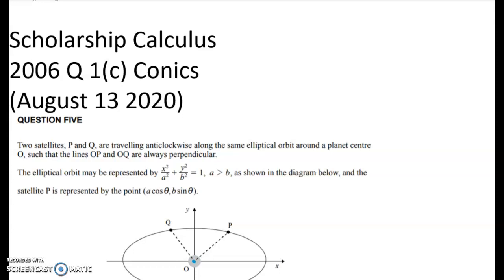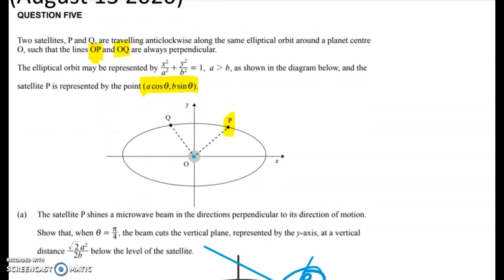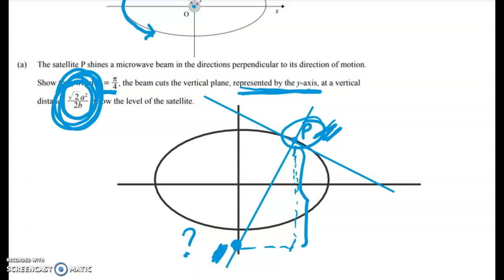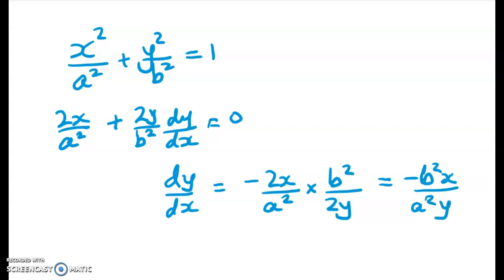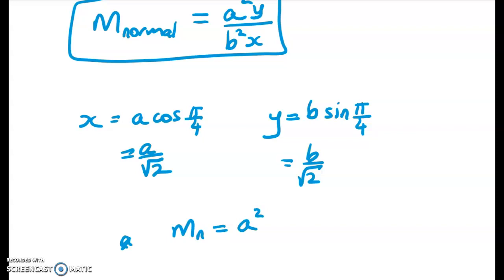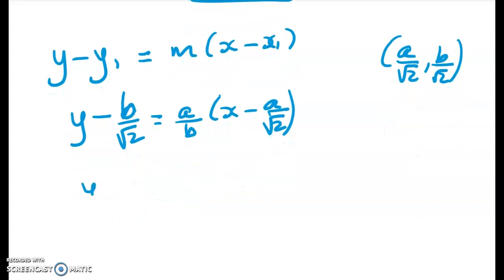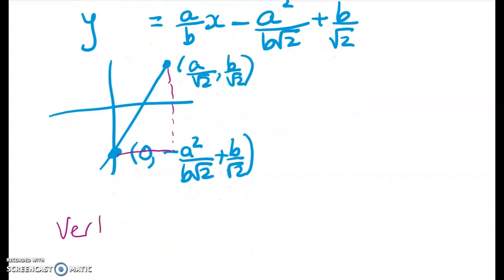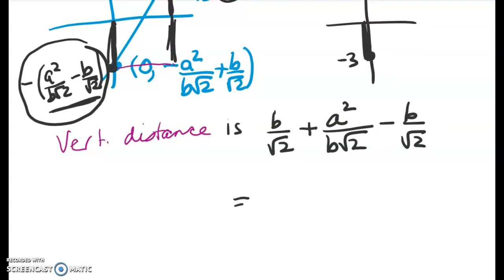Scholarship Calculus - 2006 Q 5a - ellipse and normal line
Find the vertical distance from the satellite to where the laser beam cuts the vertical plane.
Question from today's session for students who couldn't make it because of Covid Level 2.